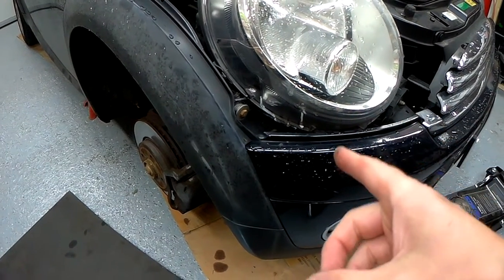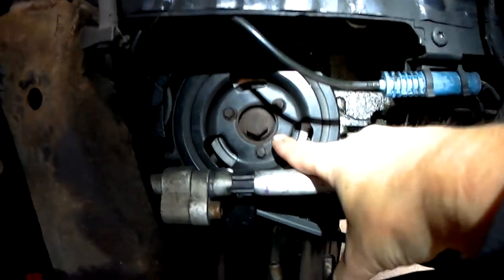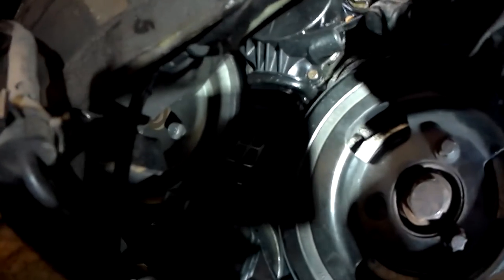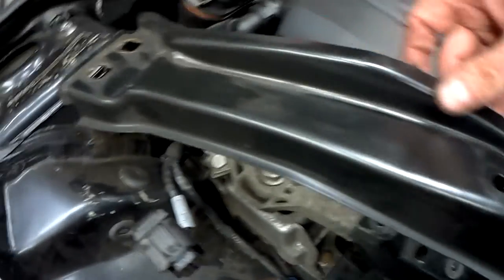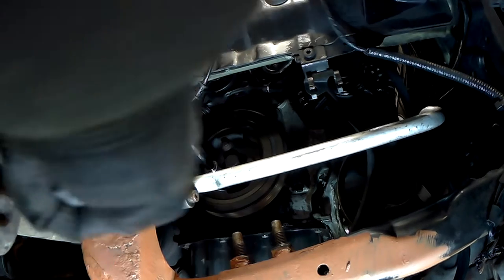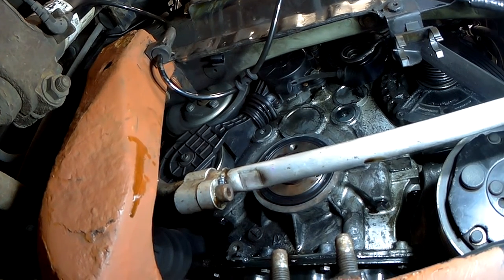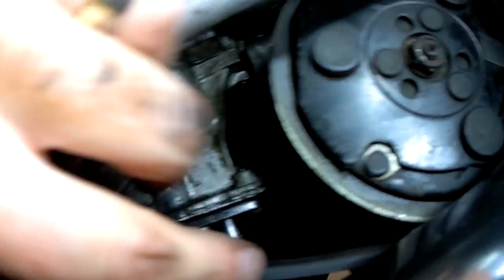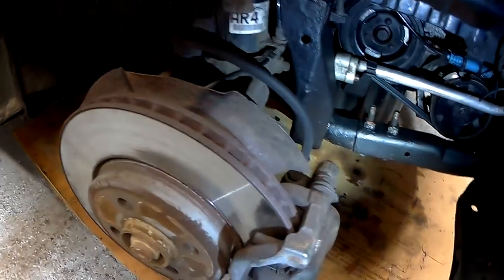Mini R56 crankshaft oil seal fix with no special tools. Engine Oil leak BMW Mini cooper one models.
Today I had to replace the crankshaft oil seal on a BMW Mini One R56 year 2007, and to remove the Serpentine belt you need a special tool I show you how to do it without this tool.

Link to the extra long spanner I used

If this video has helped you please consider buying me a coffee;